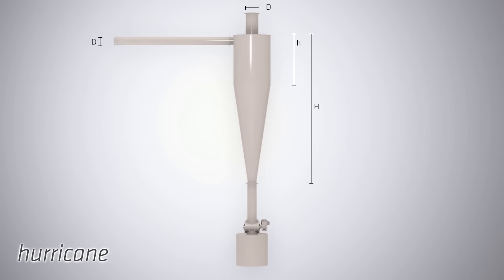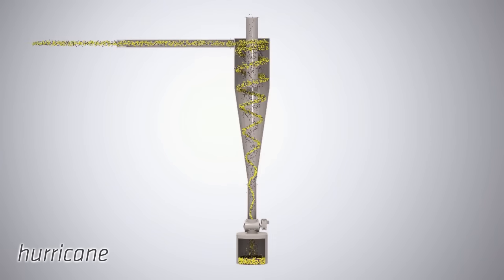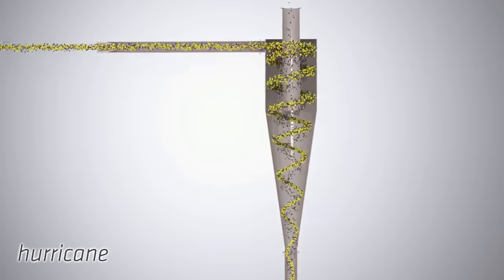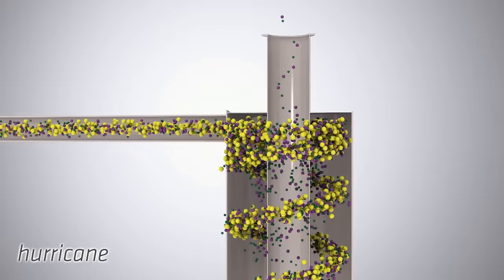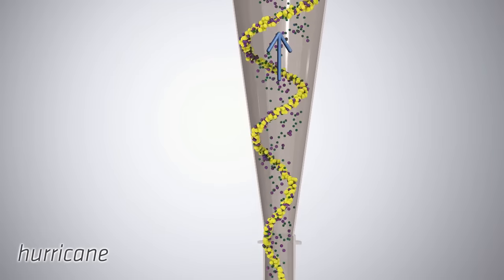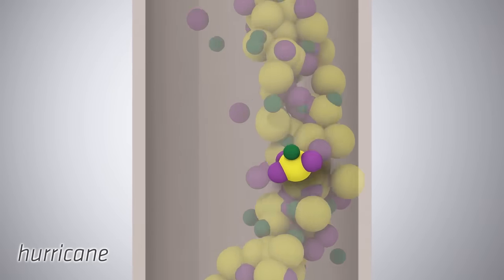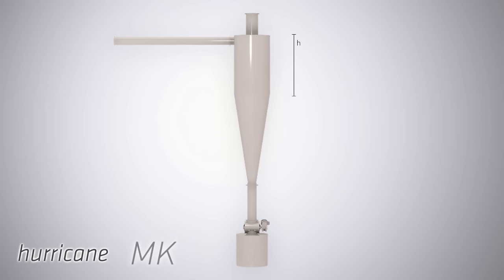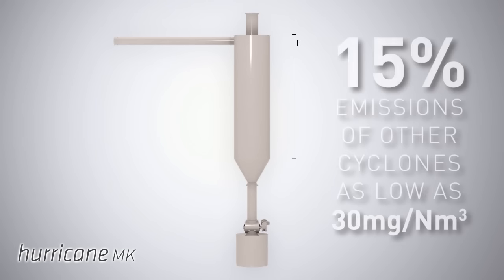Hurricane System - High Efficiency Cyclones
Optimizing Cyclone's Efficiency

Supported by the PACyc Model, and considering several economical and operation constraints (such as size and pressure loss), with numerical optimization it is possible to generate millions of virtual prototypes within an affordable time period, and to observe the impact of each dimension ratio on the cyclone performance.

Considering this approach as the best path to obtain truly optimized cyclones, sound theories of cyclone collection and pressure loss were chosen for each application, and afterwards improved for predicting collection efficiencies for new geometries. These numerical optimization problems have resulted in many different new lines of cyclones and several patents.